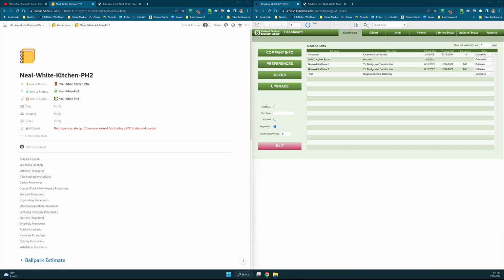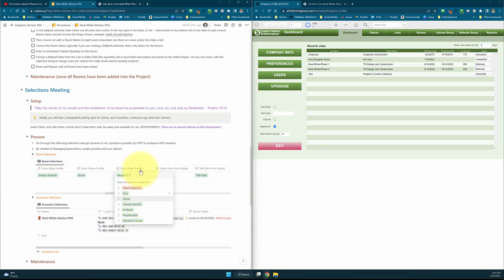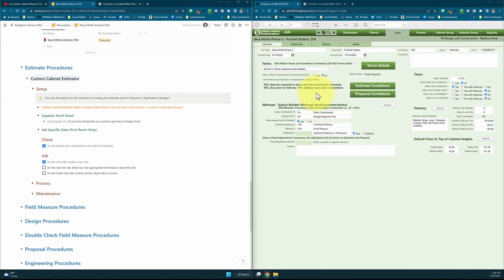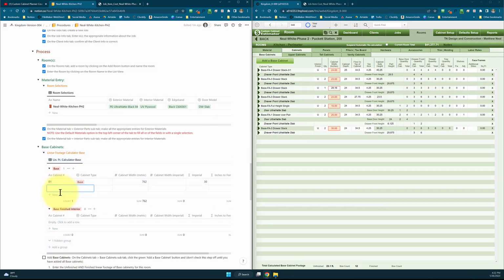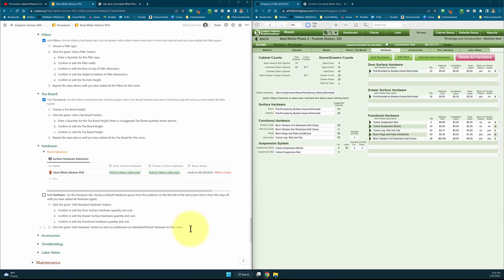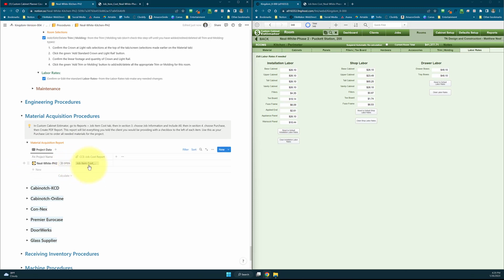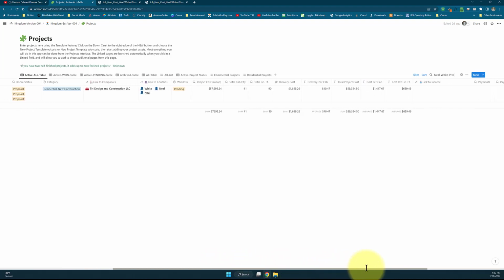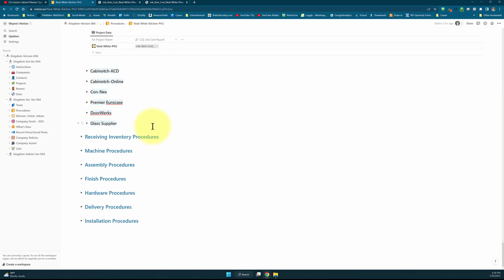Custom Cabinet Planner-Companion to Custom Cabinet Estimator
Custom Cabinet Planner is purpose built for Custom Cabinetry Manufacturers to help manage projects from first contact with a potential client to the final punch list of Installation, with all sorts of helpful step-by-step instruction producing Estimates and Proposals.

Chapters:

00:11 - Intro
00:30 - Ballpark Estimate (pre-qualify)
02:01 - Selections
03:52 - Estimate
11:44 - Proposal
12:45 - Material Acquisition
14:10 - Single Source of Truth
14:46 - Job Cost and Payments (Delivery cost distribution)
15:54 - Enter Delivery Cost for Project (from Proposal)
17:01 - Enter Cabinet Quantity (from Proposal)
17:17 - Enter Room Linear Footage (from Proposal)
17:21 - Enter Actual Room Price (from Proposal)
17:40 - Total Room Price (calculated)